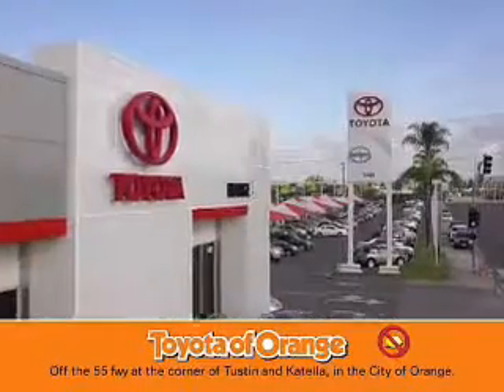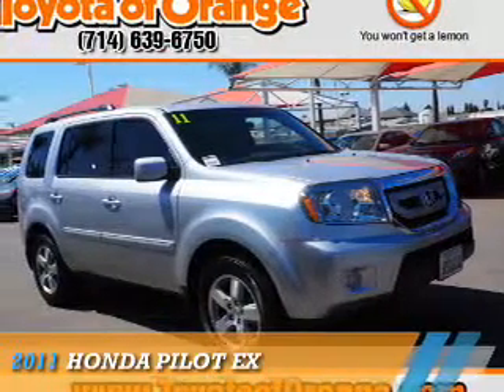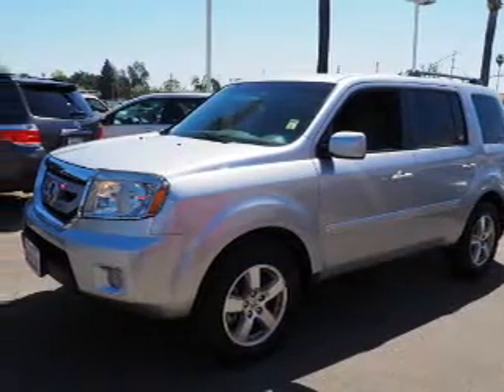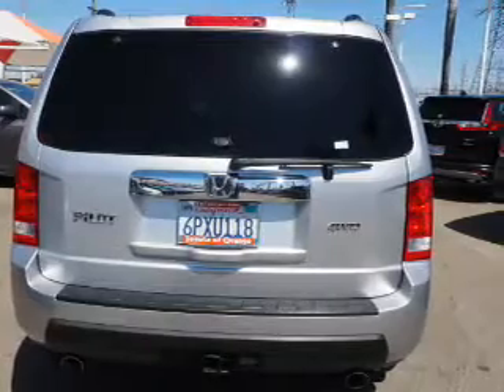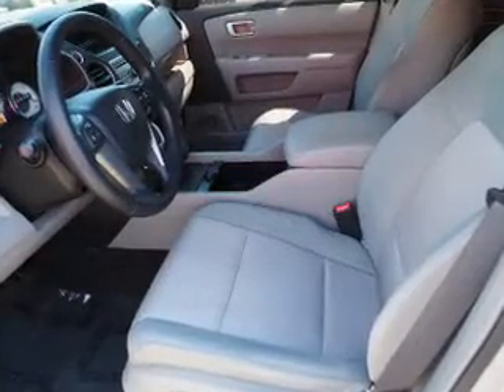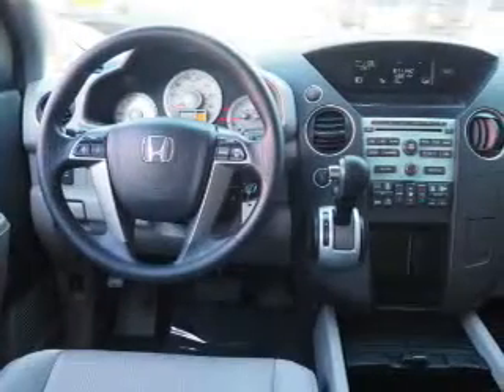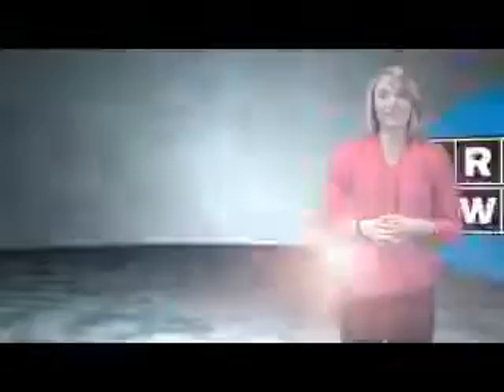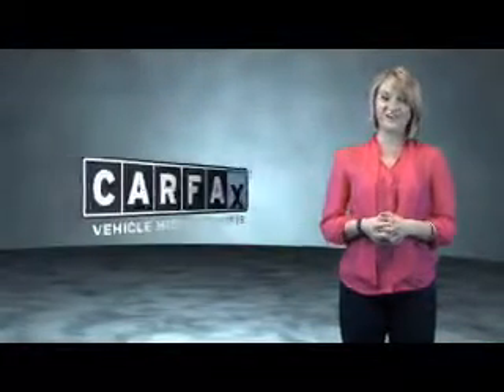2011 Honda Pilot U16657 - Orange CA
Year: 2011
Make: Honda
Model: Pilot
Trim: EX
Engine: 3.5 liter 6 Cylindercylinder 4WD
Transmission: 5-Speed Automatic
Color: Silver
Mileage: 73551
Address:
VIN:5FNYF4H40BB080596